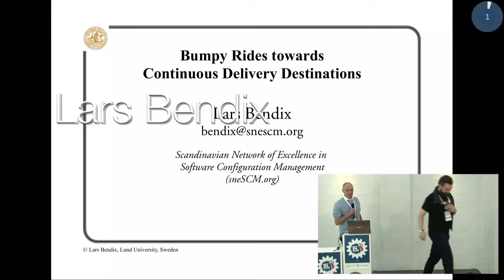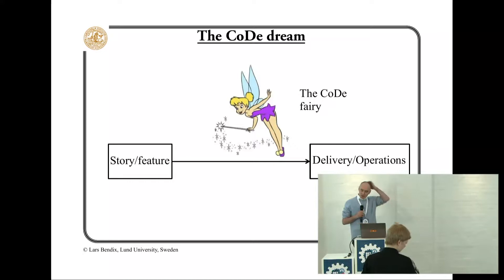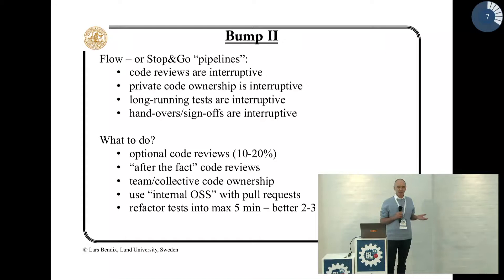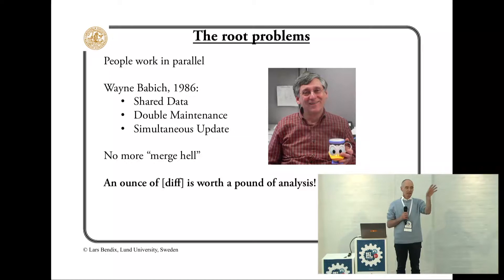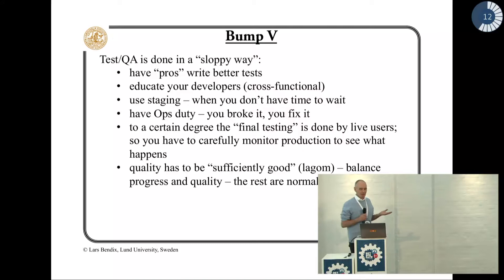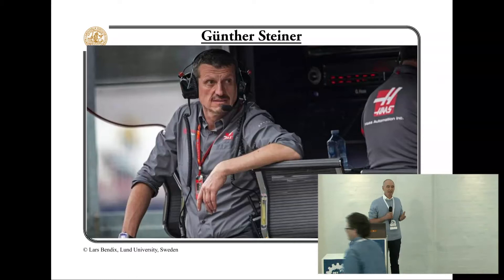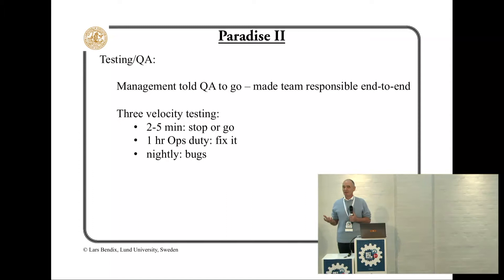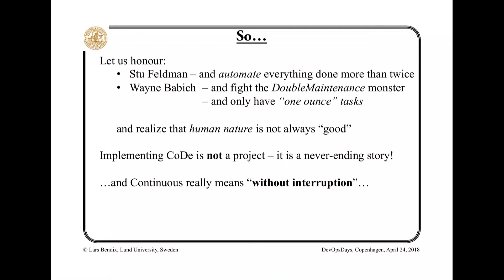Lars Bendix - Bumpy Rides towards Continuous Delivery Destinations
This talk was recorded at DevOpsDays Copenhagen in April 2018.